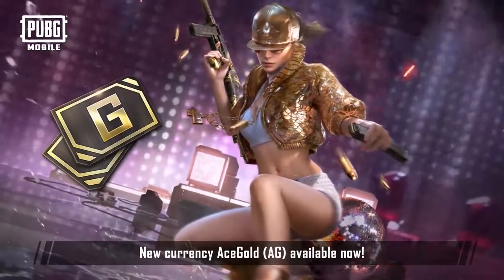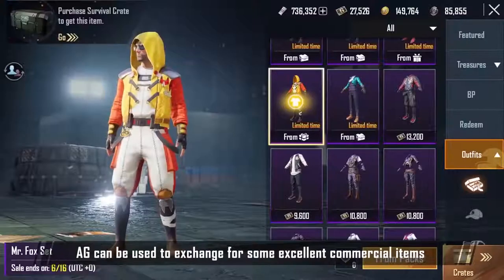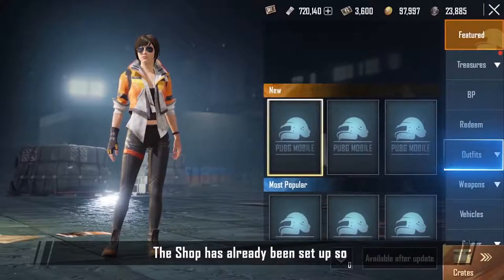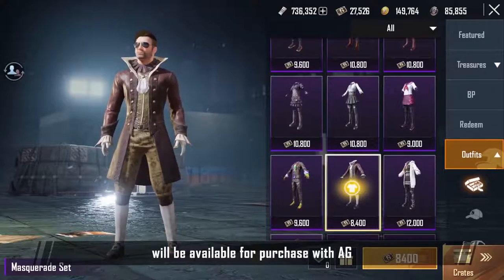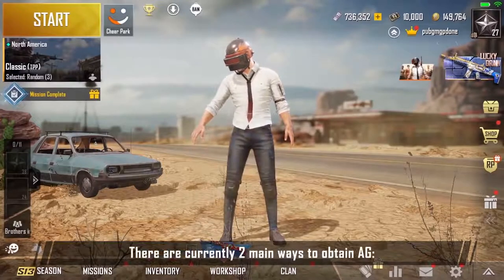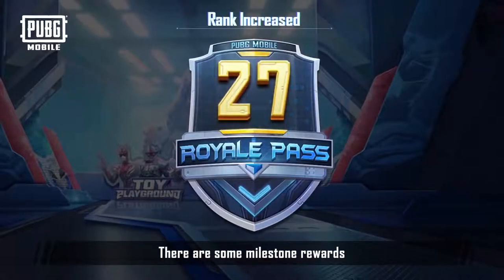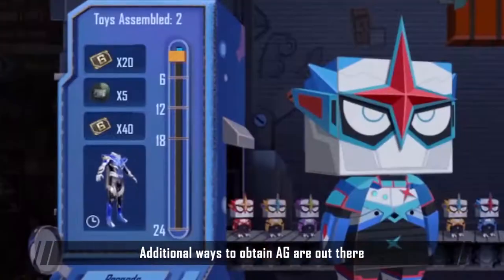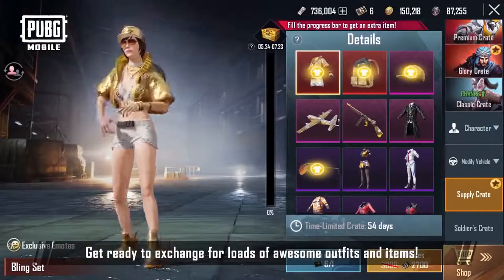PUBG Mobile™ - AceGold Breakdown | ElectroMagnum's PlayLab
Curious about AceGold? Learn the ins-and-outs of AG and some of the cool things you can buy with it!